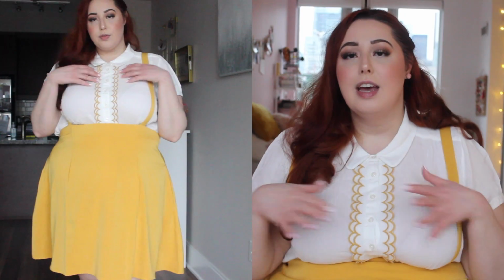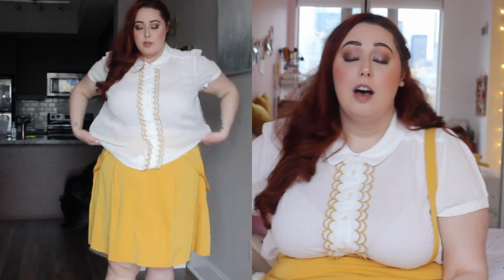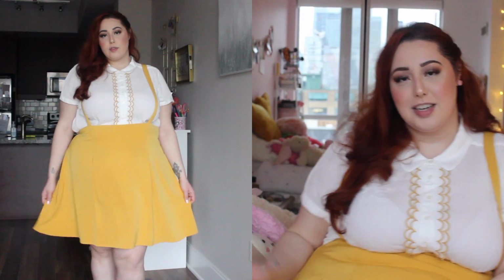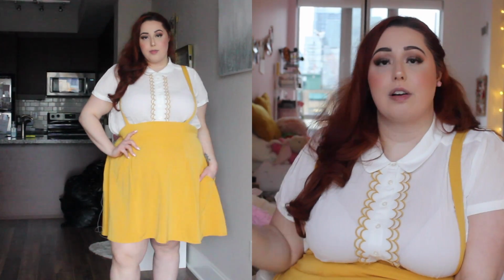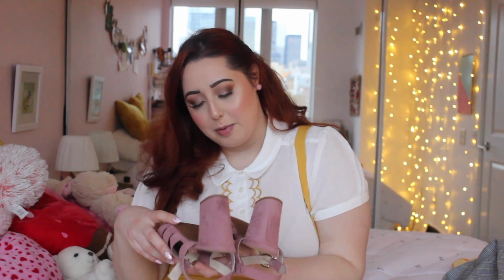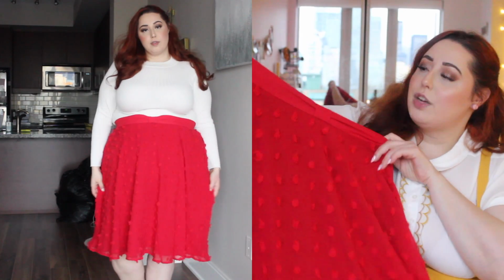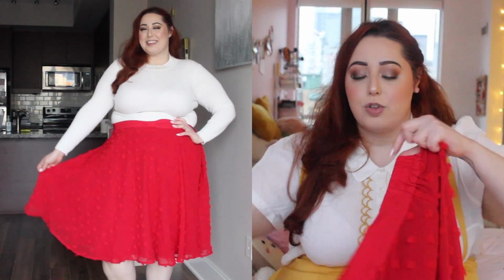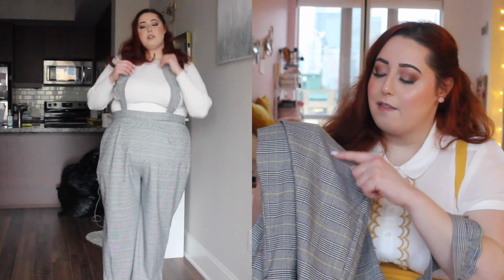Modcloth Plus Size Haul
Hi loves and welcome to "Modcloth Plus Size Haul"

Absolutely no payment or product was accepted in exchange for a positive review. This allows me to keep an active and up to date channel.